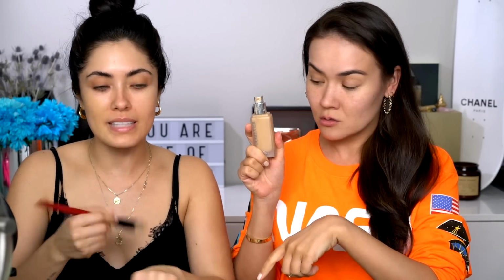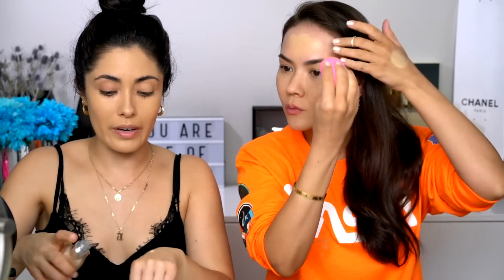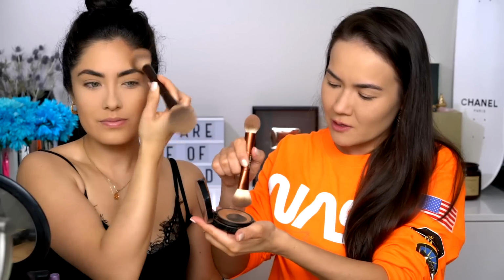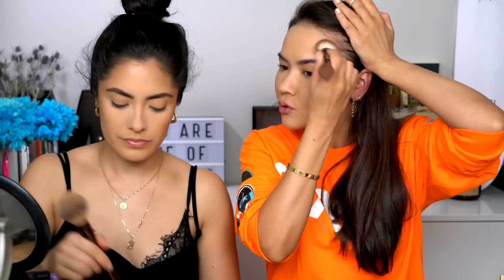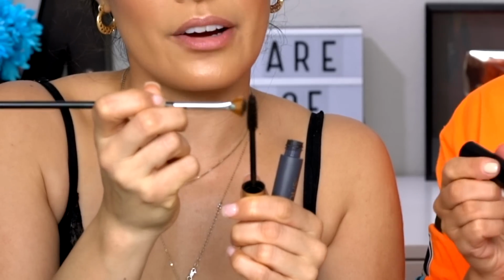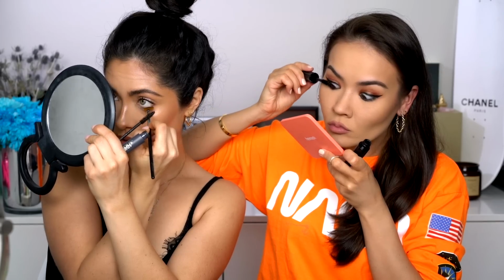HUDA BEAUTY RESTING BOSS FACE vs URBAN DECAY ALL NIGHTER | MaryamNYC + Melissa Alatorre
Today, I will be testing out and reviewing Huda Beauty Resting Boss Face setting spray while my girl Melissa Alatorre will be using Urban Decay All Nighter Setting Spray. Then we'll be heading to the gym on her channel to put both of these setting sprays to the test in the Battle of The Setting Sprays! Make sure you watch until the end for the verdict!

PRODUCTS USED:

HUDA BEAUTY
Resting Boss Face Setting Spray

URBAN DECAY
All Nighter Setting Spray

PS: Some TeamTruth Winners
CONGRATS!!!